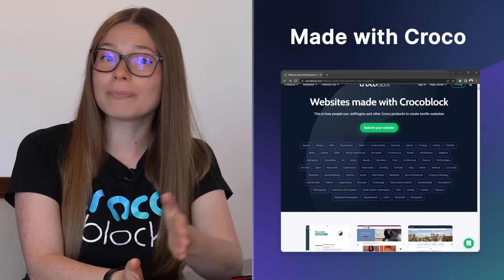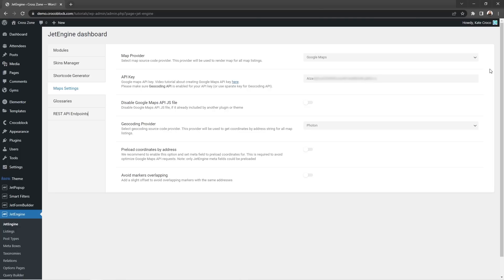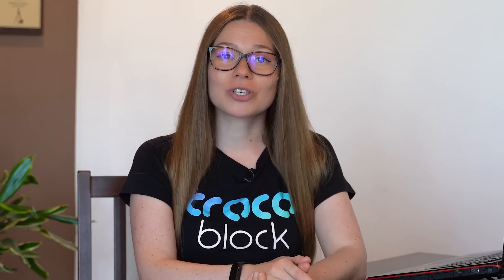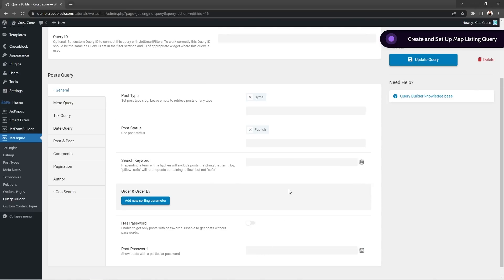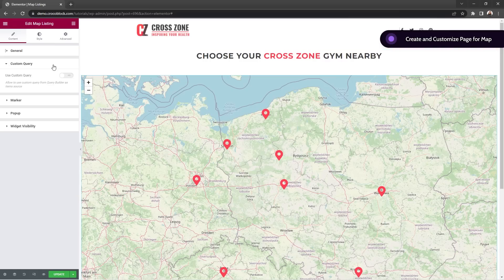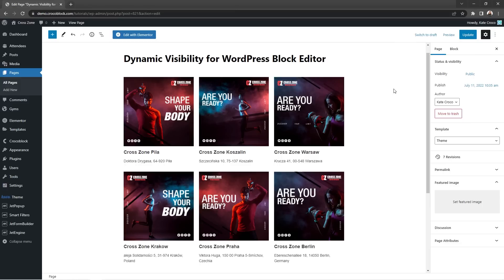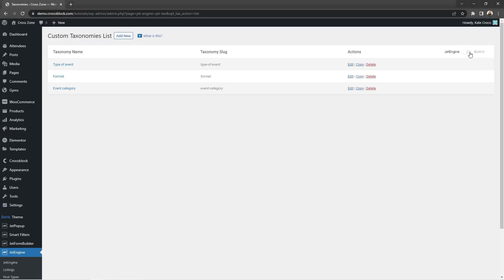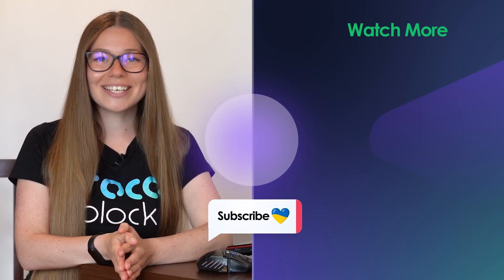JetEngine 3.0.0: Update Overview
Check our comprehensive tutorial on the latest JetEngine 3.0 release, which is focused on WordPress map listings enhancements, mostly. Let’s look what’s new:

◼ Map listing providers — now, you can assign providers for the frontend rendering and geocoding (obtaining coordinates via the address) separately. Frontend providers available in JetEngine 3.0 — Google, Leaflet, Mapbox; geocoding providers — Google, Openstreet, Photon, Bing.
◼ User Geolocation filter — this feature allows filtering the posts within a location radius of the user visiting the site (if they allowed sharing geolocation).
◼ Location query — using Geo Search in conjunction with Query Builder, you can filter and search posts, terms, users, and CCT within a location radius from a selected point.
◼ A new field “Map” for Meta boxes, option pages, and CCT is added — don’t forget to enable the Maps Listings module before adding the Map field.
◼ and many other cool features (dynamic visibility for WordPress block editor, editing in-built taxonomies, configuring public REST API for Relationships, etc.).

► TIMESTAMPS
00:00 Introduction
01:04 JetEngine Maps functionality
02:01 Map Listing Providers
03:25 New Meta Field Type - Map
04:17 Location Query and Geolocation Filter
09:59 Dynamic Visibility for WordPress Block Editor
10:50 Creating New Listing Items in Listing Grid Widget
11:55 Built-in Taxonomies Editing
12:28 Legacy Query in Listing Grid Widget
13:04 Context and Fallback for Macros in Query Builder
13:28 JetEngine REST API Perks